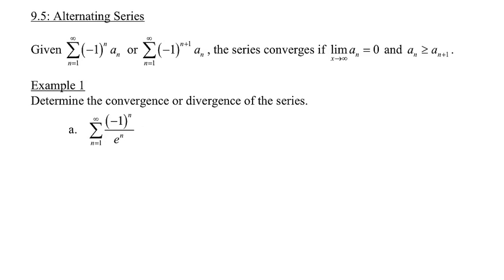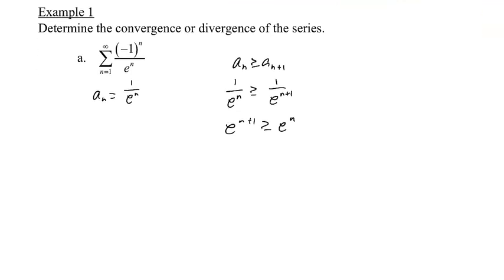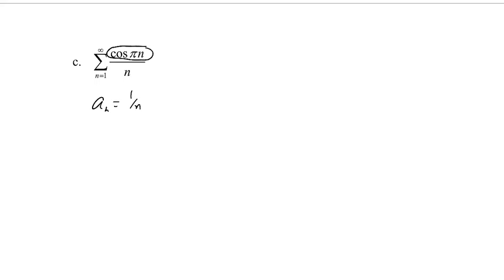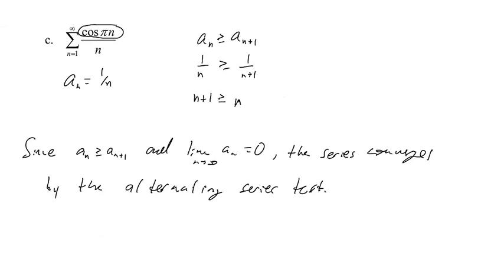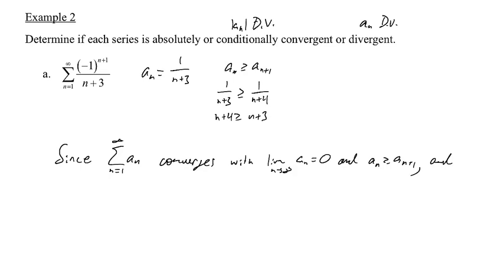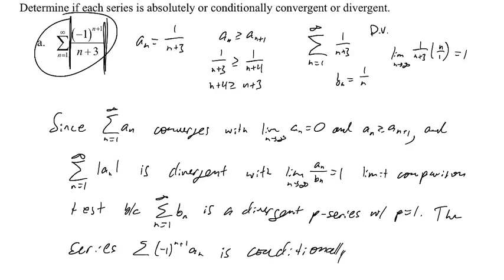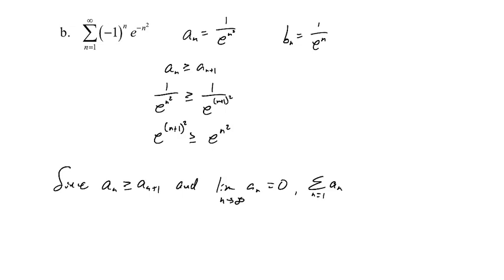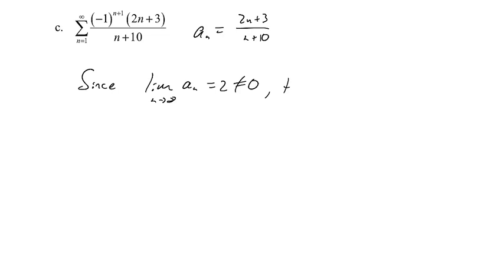9 5 Alternating Series